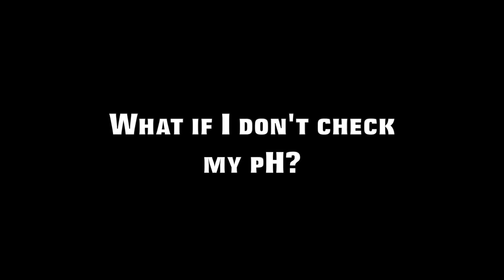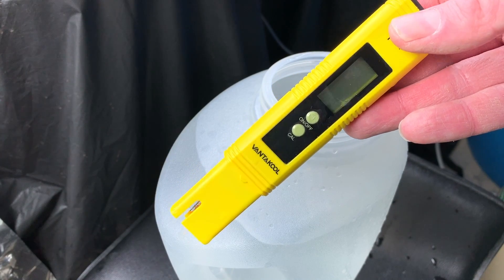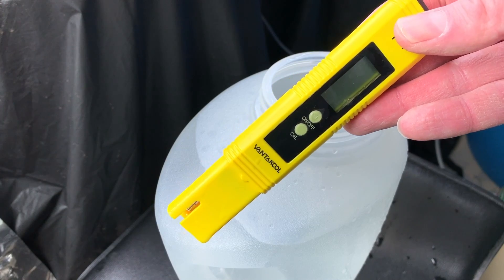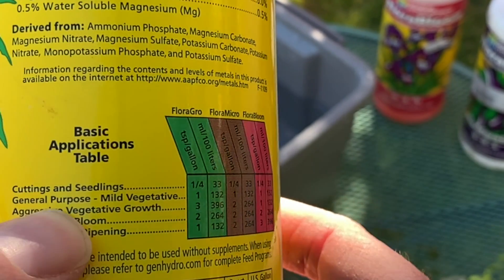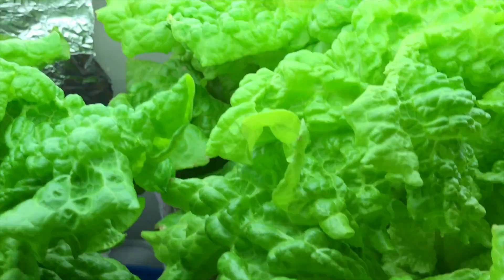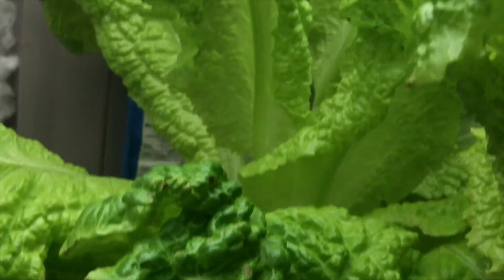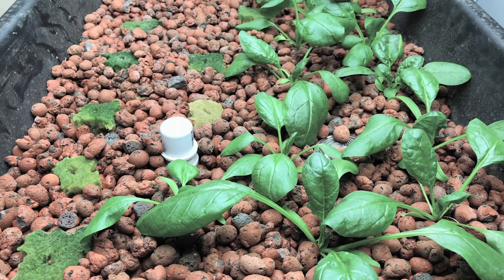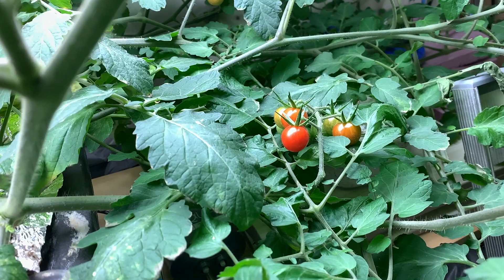Hydroponics: All the tools you DON’T need to buy. Do you really need to buy all that crap?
There are A LOT of things to think about when you grow things. In this video we discuss what rules you can bend, and what rules you can break. pH, TDS, aeration, lights, it's all packed into an exciting 9 minute video.

pH meter
TDS meter

Cheap single air pump:

Double air pump:

Air tubing:

Freaking awesome knife to use in the garden:

I use General Hydroponics 3 part fertilizer: